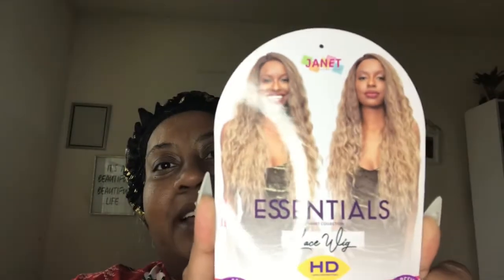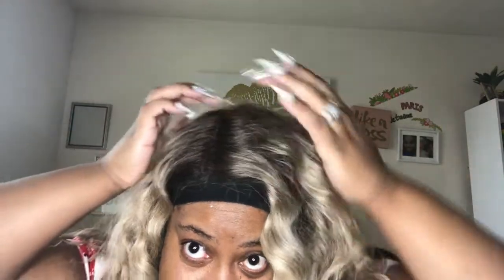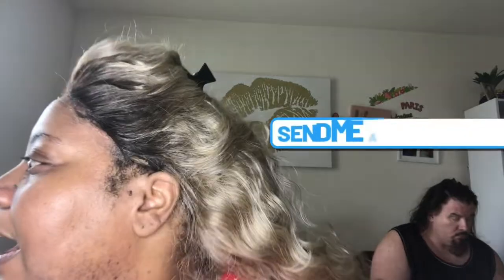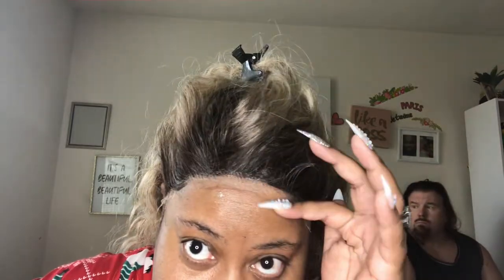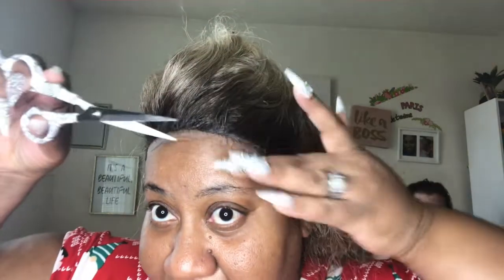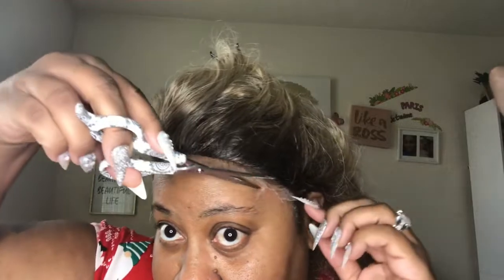VLOGMAS Day 7: Janet Collection Unboxing and Install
Hey my stylistas here is another day of vlogmas. I am unboxing and reviewing a Janet Collection wig. Hope you babies enjoy xoxoxo muah 💋💋💋💋💋

Personal IG @moniquethestylist1

Snapchat  moniquethestyli